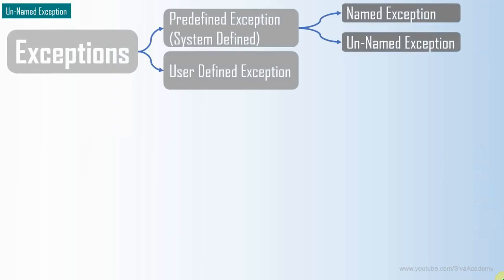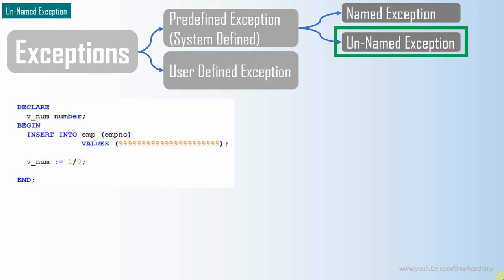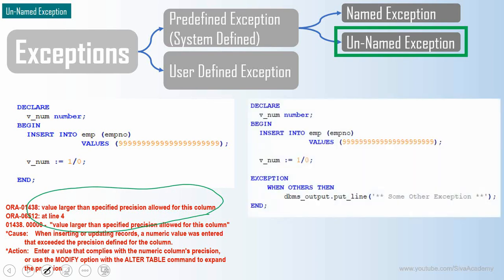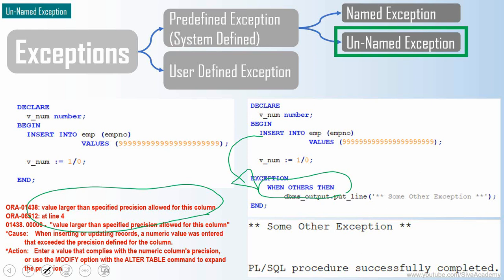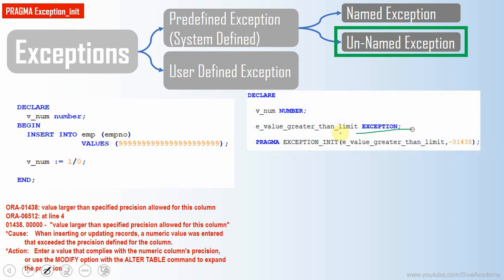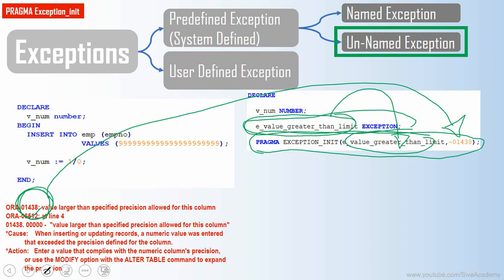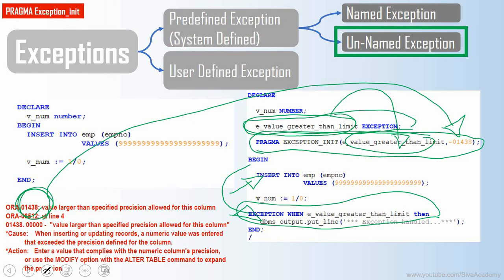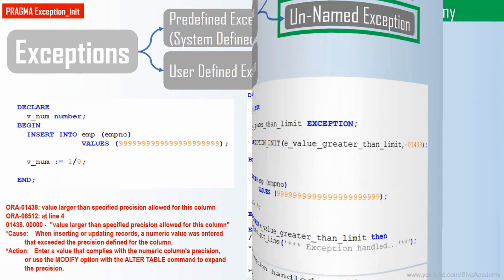Oracle PL SQL interview question What is pragma Exception Init